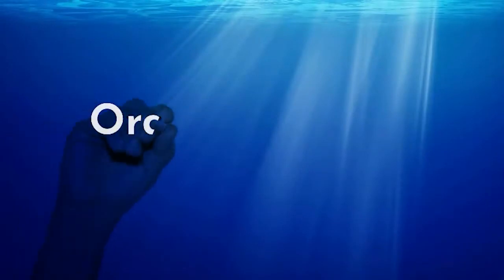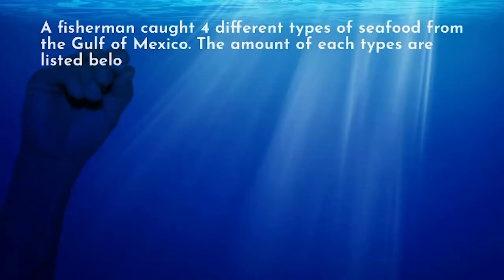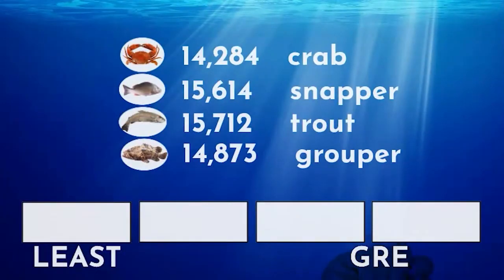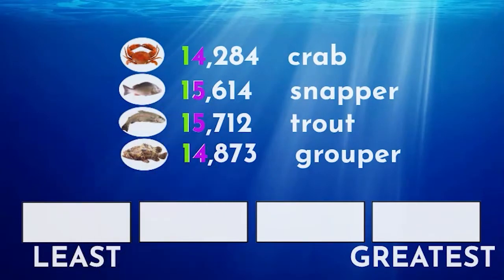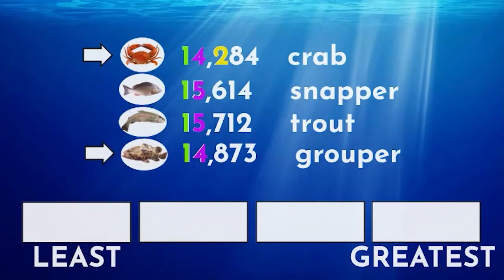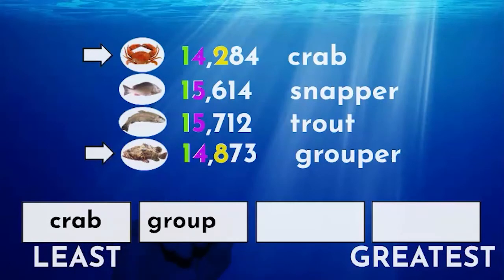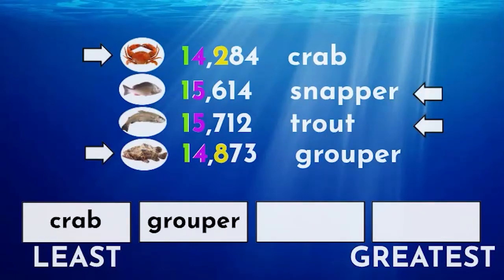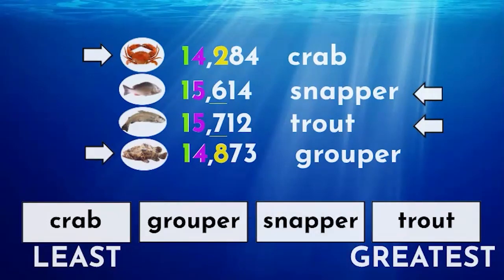Order Whole Numbers - 3rd Grade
Underwater Math provides engaging learning solutions for students. We explore ordering whole numbers in the ten thousands place. This is a perfect video for 3rd grade place value. TEKS 3.2.D